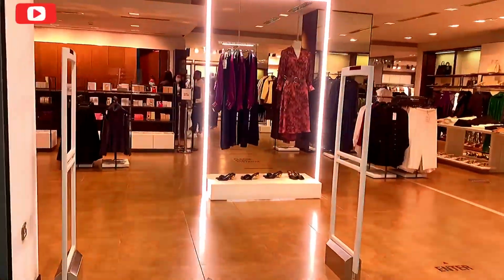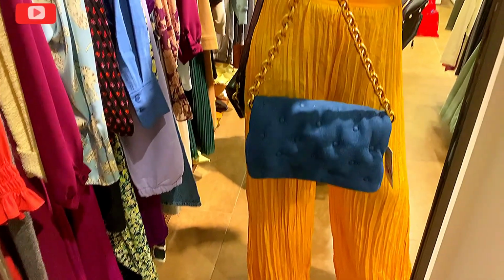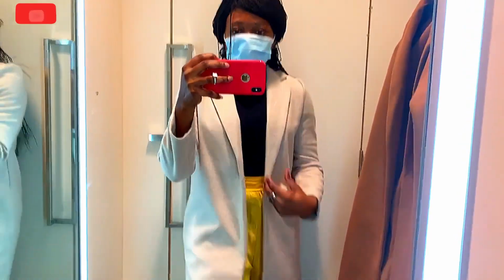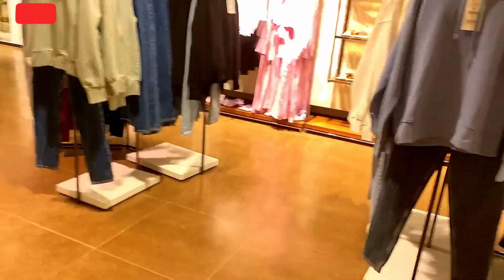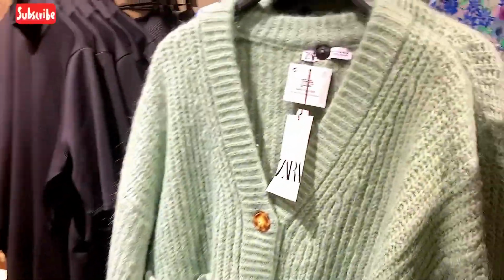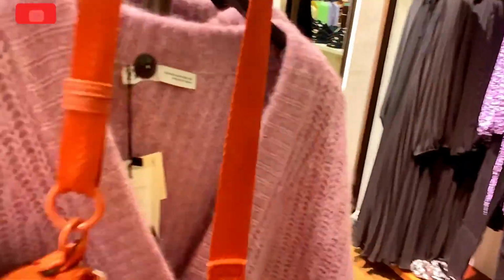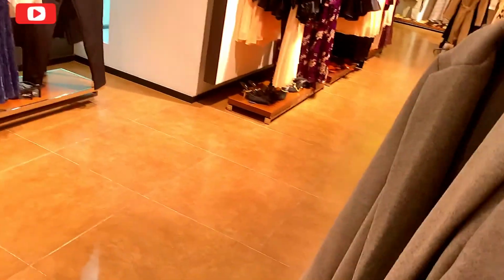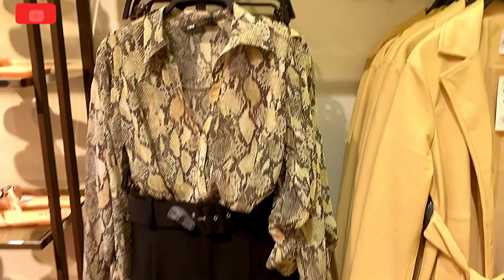WATCH THIS BEFORE SHOPPING AT ZARA IN 2021|Zara 2021 FULL COLLECTION |ZARA TRYON HAUL |ZARA INSTORE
ZARA 2021 FIRST COLLECTION | WATCH THIS BEFORE SHOPPING AT ZARA IN 2021 | ZARA TRYON SHOPPING HAUL | ZARA INSTORE HAUL| SIMBBYFABGIRL

HOW TO STYLE  ,HOW TO WEAR , WHAT TO WEAR , FASHION HAUL ,STYLE VIDEOS ,

OTHER AMAZING VIDEOS